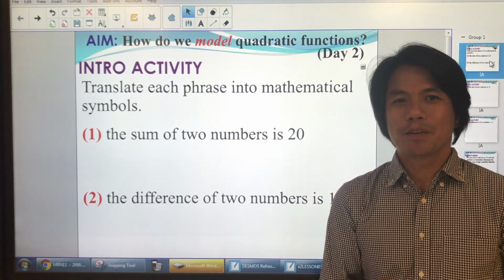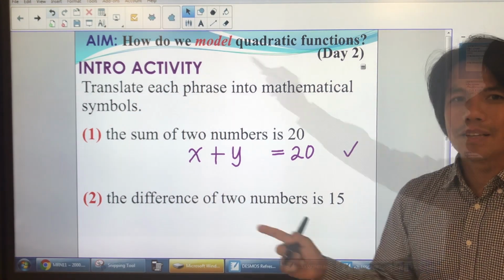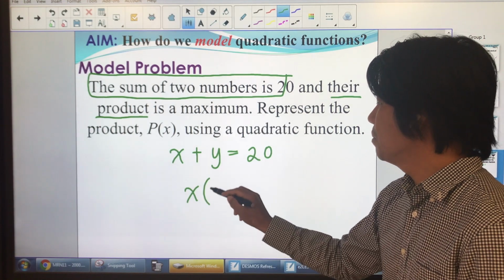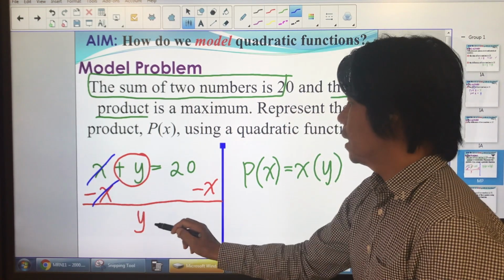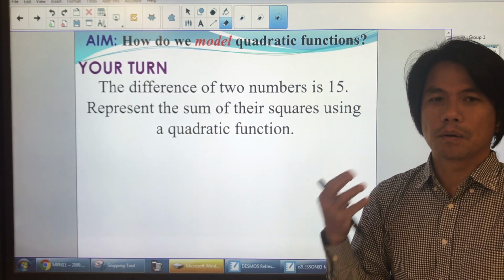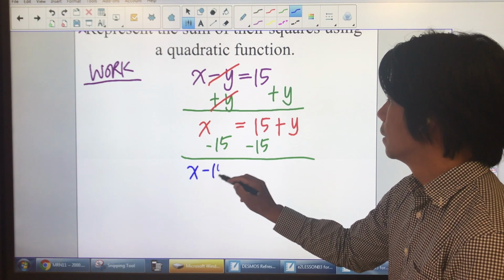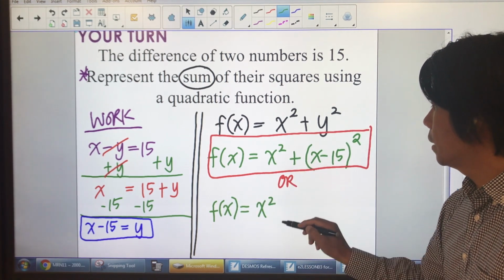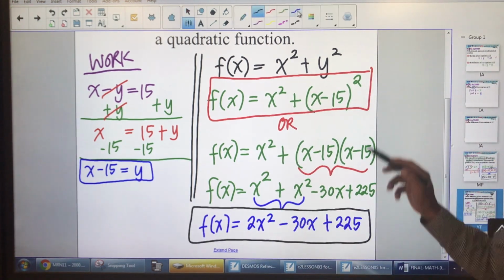M9L05: Modeling Quadratic Functions (Part 2 of 2)